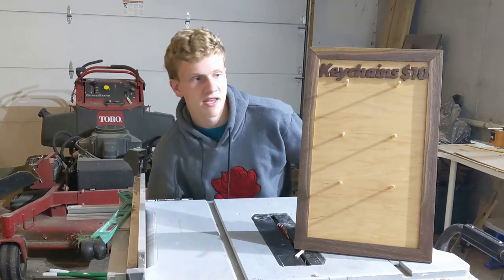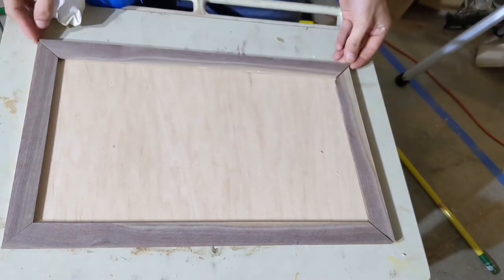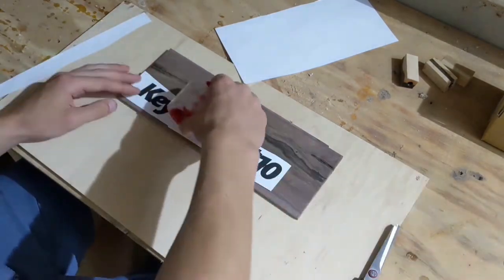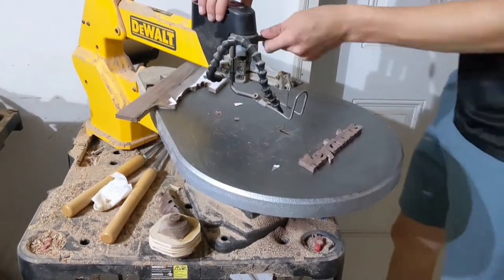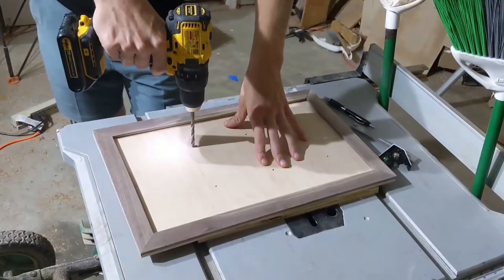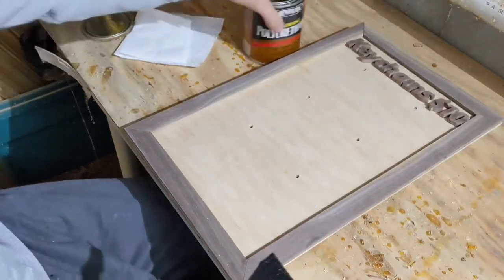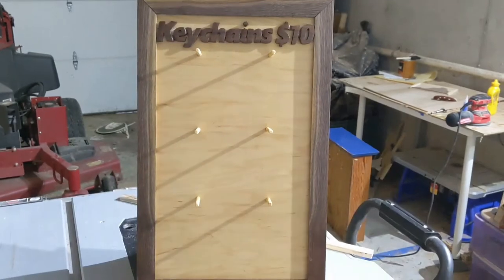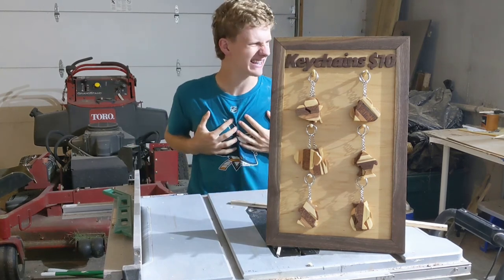Keychain display with scroll saw lettering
In this video I build a display/stand to hold wooden keychains. I made the keychains in a previous video so it was about time that I made something to display them. I spent way too much time on this project, but I enjoyed it nontheless. the walnut used in this video is local walnut I milled myself earlier this year. This project included some fine detail work on the scroll saw which I always find to be very delightful. thanks for reading all this. now go do something productive with your life.

the following is for the sake of video relevance, so that hopefully youtube will show this video to more people or something like that.

Woodworking, woodworker,  wood shop project, wooden keychains, woodworking displays, craft show displays, craft display, wooden leg woodworking